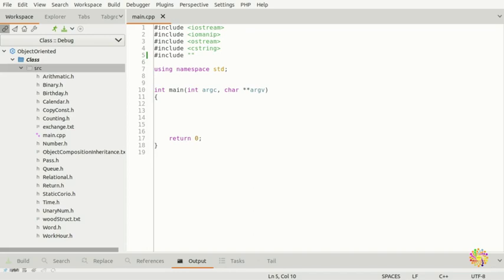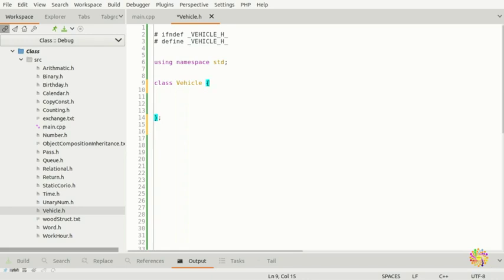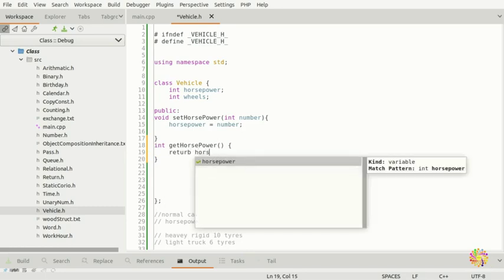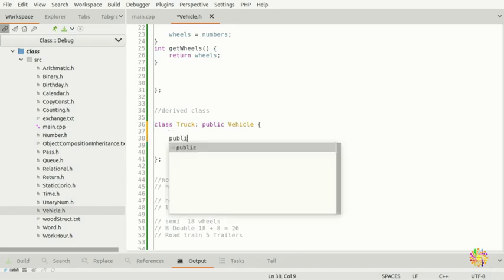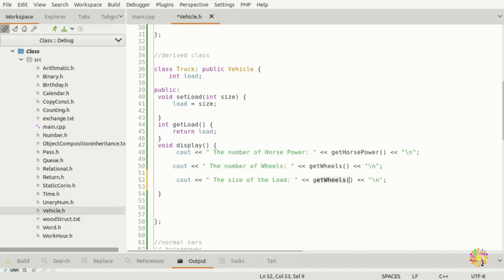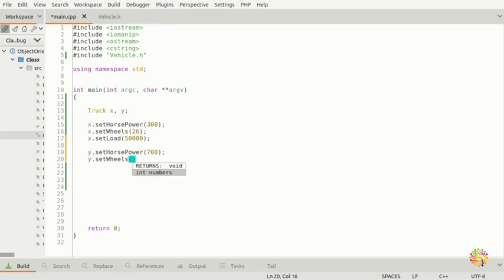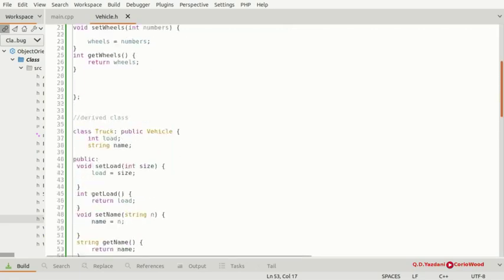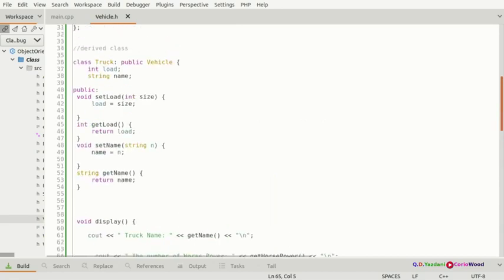How C++ Inheritance work ? Learn C++ Inheritance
Learn and information about C++ inheritance